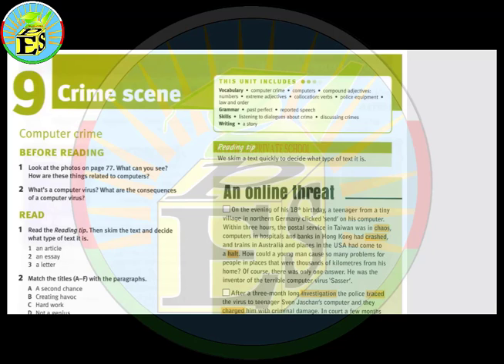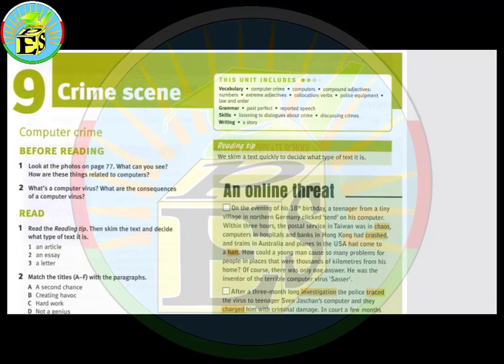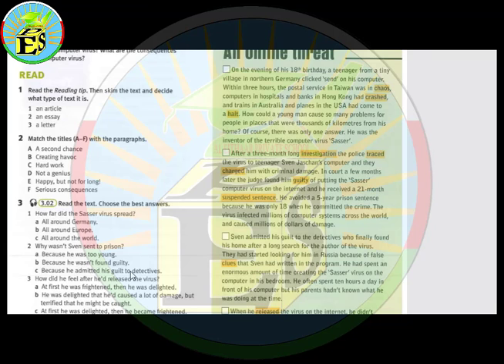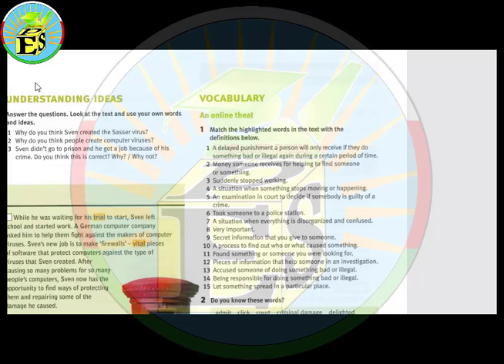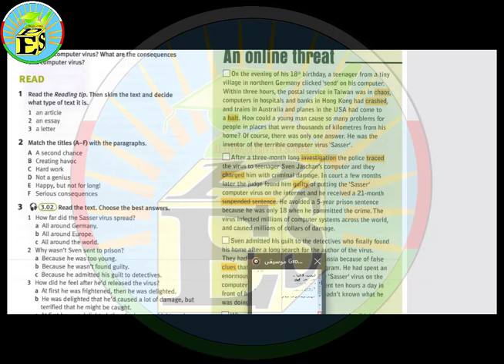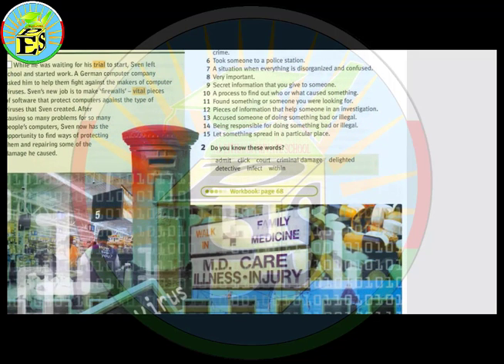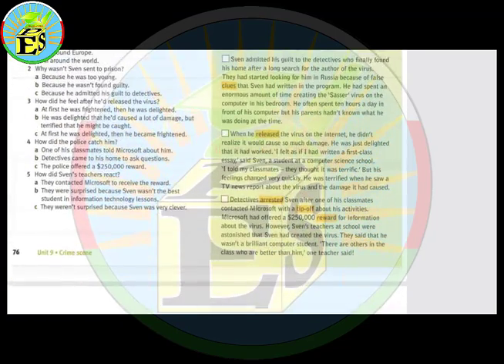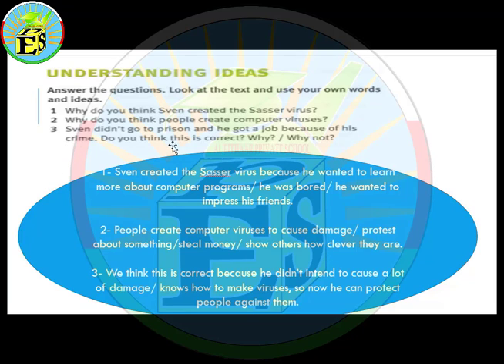Grade8 English Unit 9 S.B P76 Ms Manal